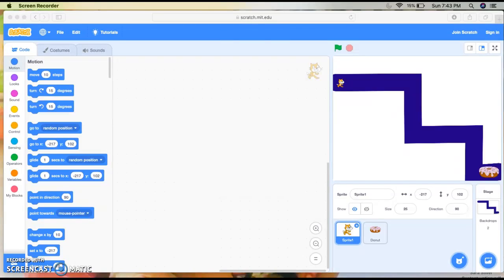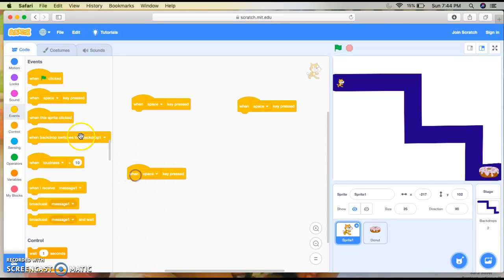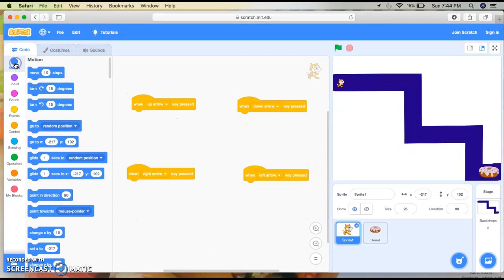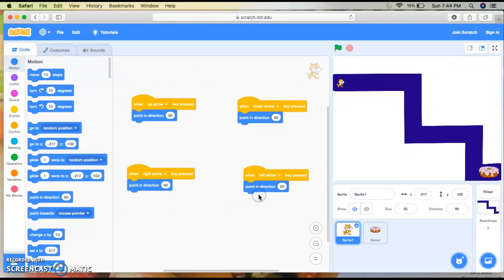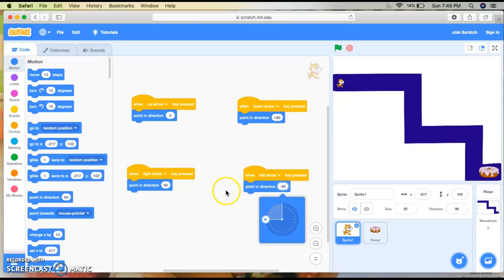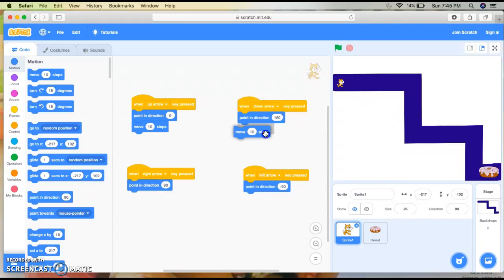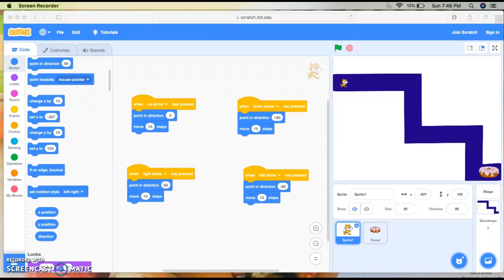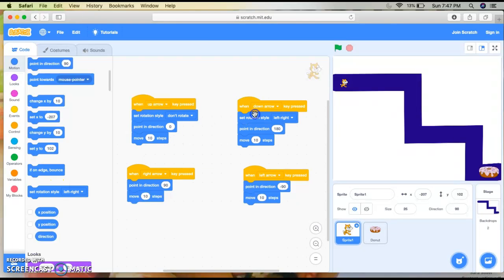Using Arrow Keys to Control Sprite